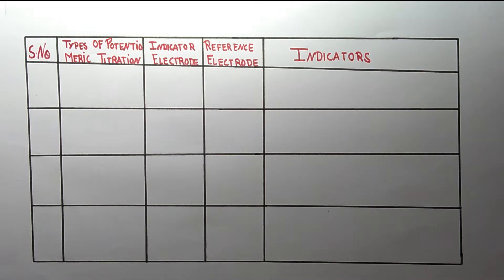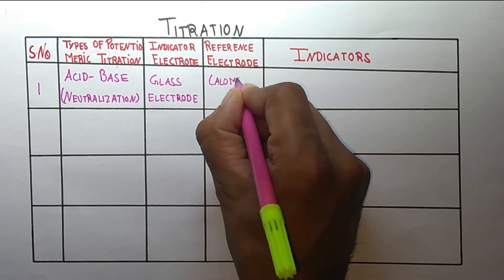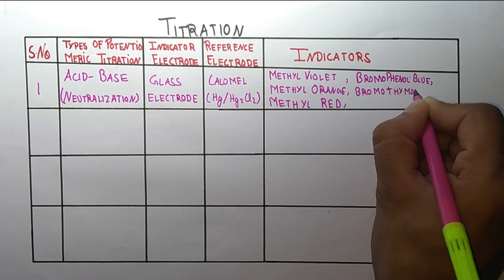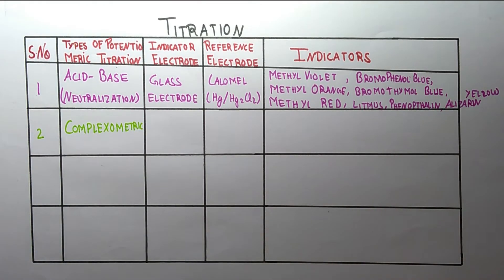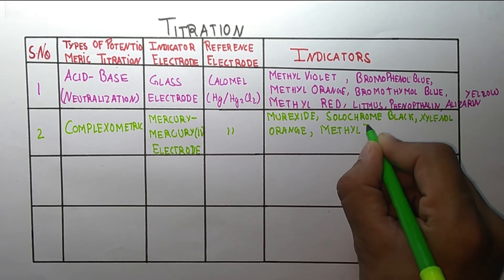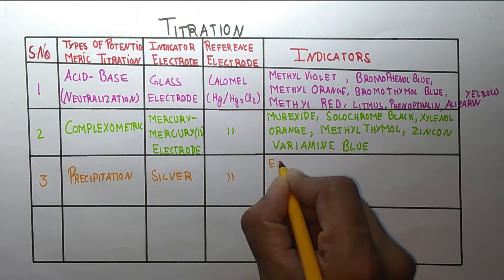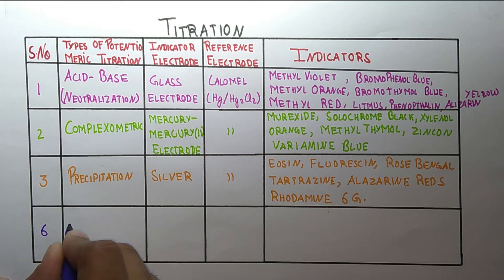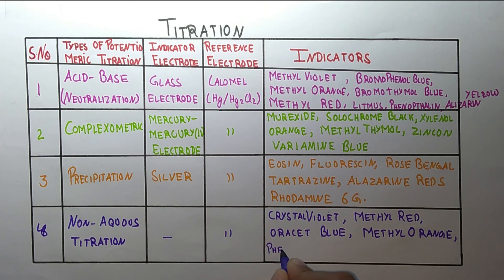TYPES OF TITRATIONS | INDICATORS | ELECTRODE | GPAT | NIPER | DI | PHARMACIST l.RANK BOOSTER -17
This video discuss about types of titrations and indicators .